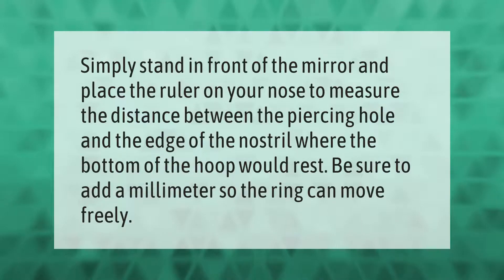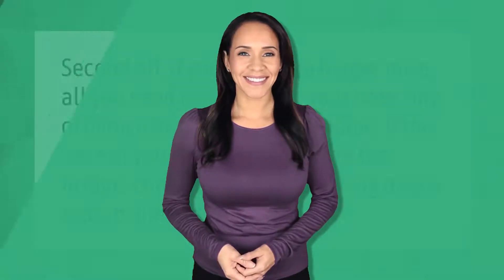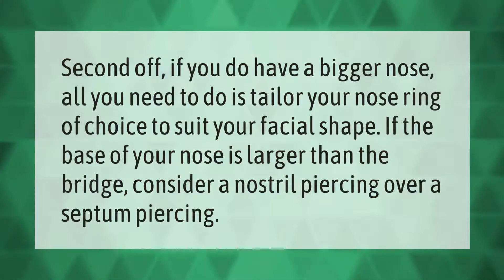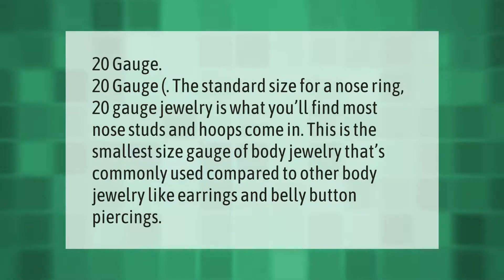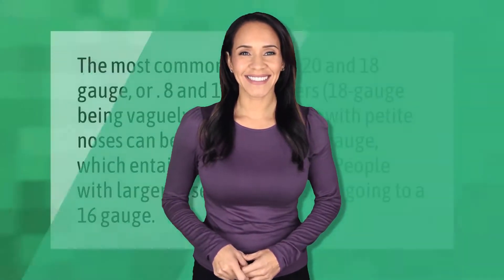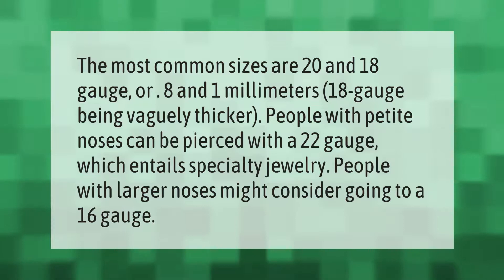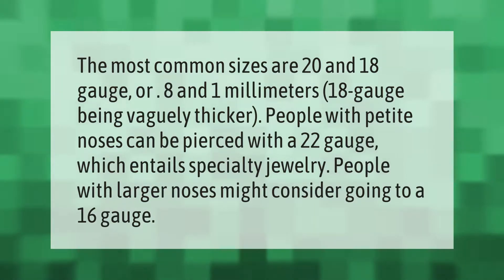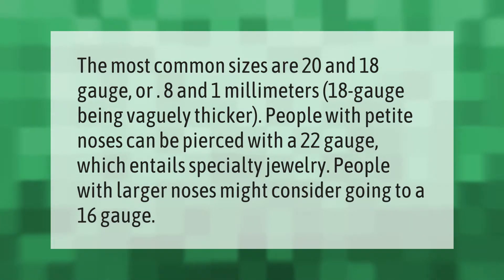How do I know what size my nose ring is?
00:00 - How do I know what size my nose ring is?
00:33 - How do you know if nose ring will suit you?
00:58 - What is the smallest nose ring size?
01:26 - What is the most common nose ring size?

Laura S. Harris (2021, June 14.) How do I know what size my nose ring is?
    AskAbout.video/articles/How-do-I-know-what-size-my-nose-ring-is-253145